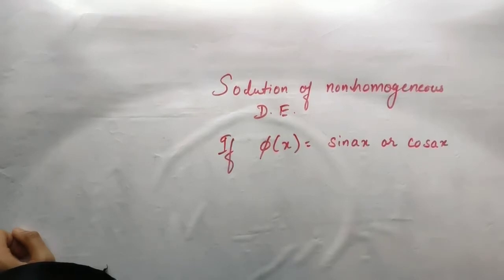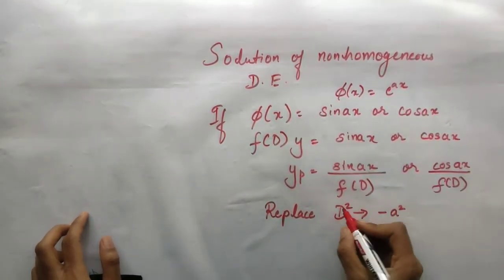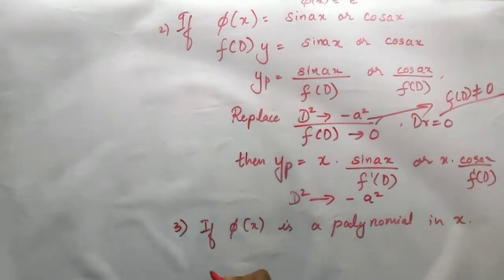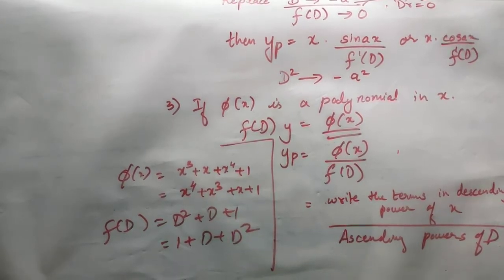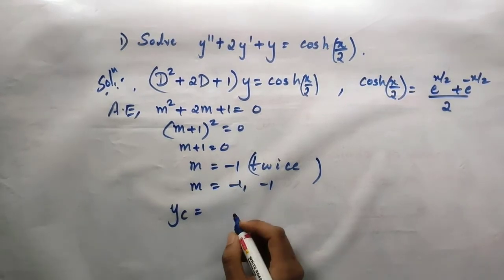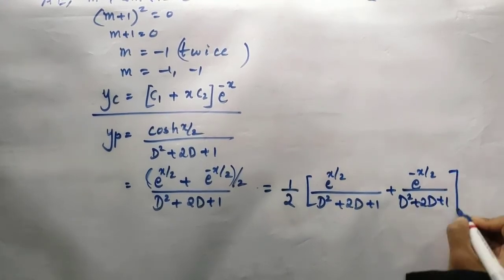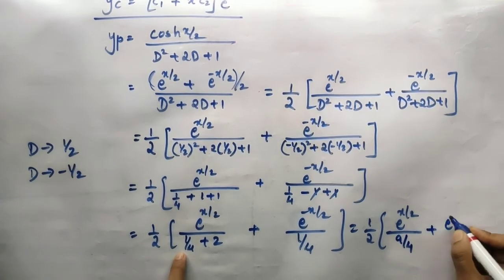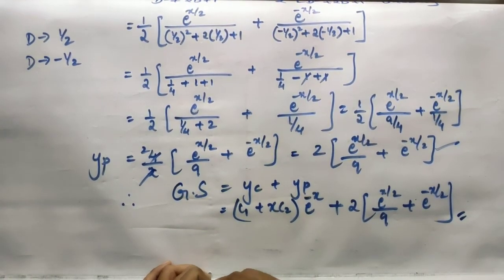18mat21 /module 2 /class 6